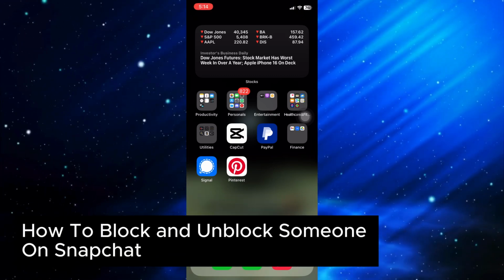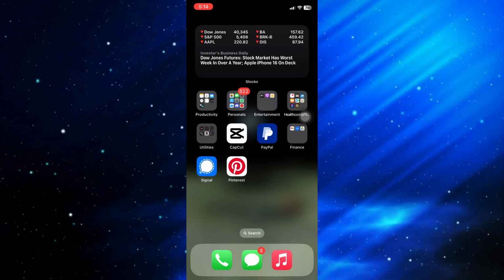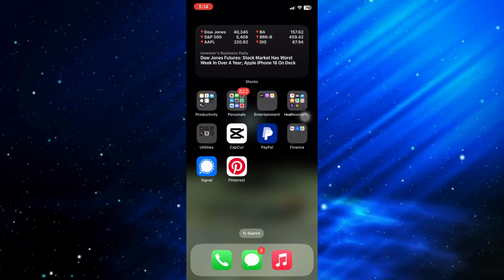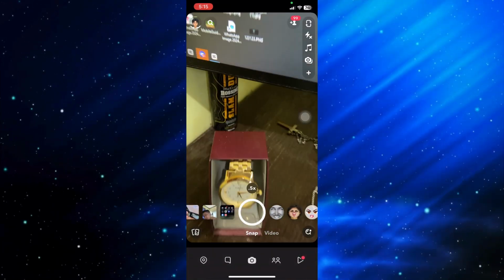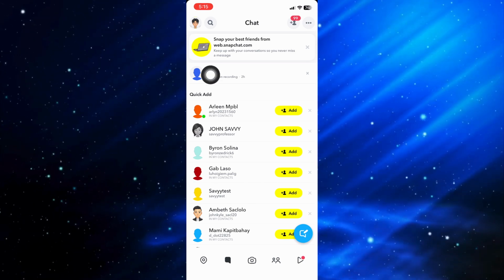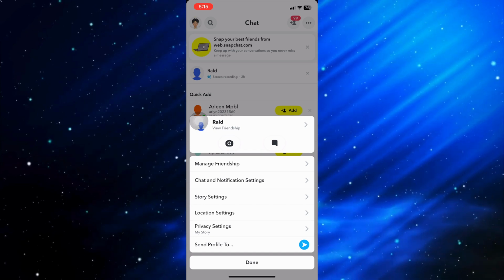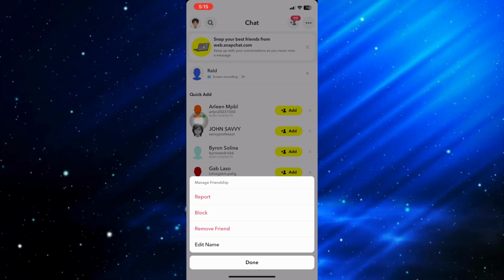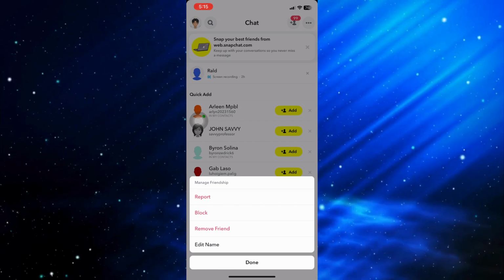How To Block and Unblock Someone On Snapchat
Searching for a guide on How To Block and Unblock Someone On Snapchat ? We've got a video for you! This video will provide a detailed explanation of How To Block and Unblock Someone On Snapchat . Watch our video and learn this easy process.